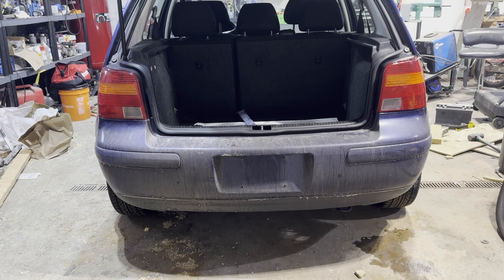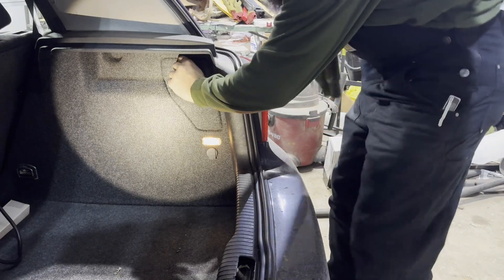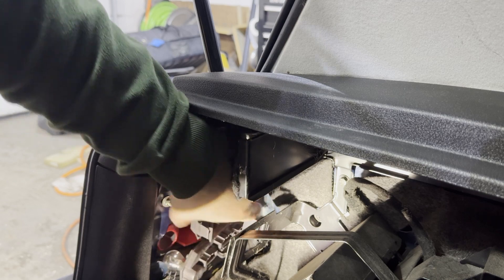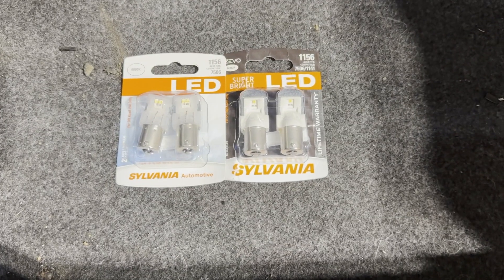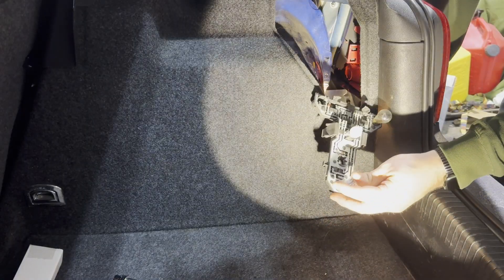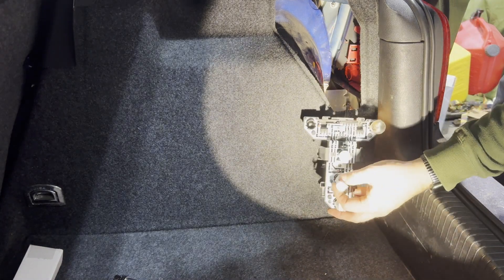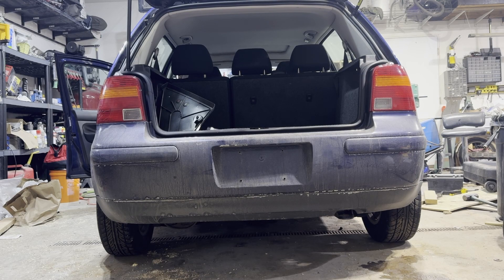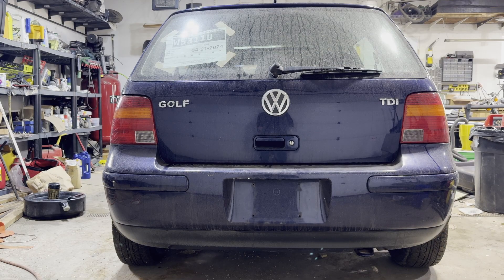I put LED taillight bulbs in my 2006 golf, to compare how bright they are to regular bulbs.